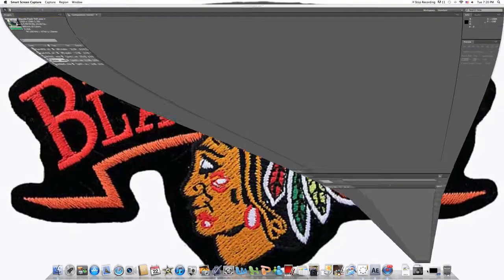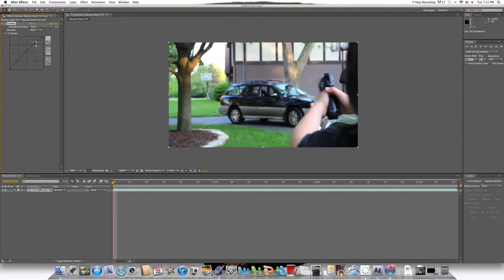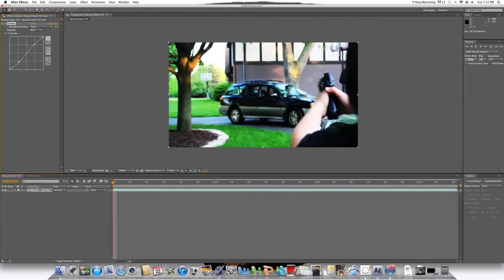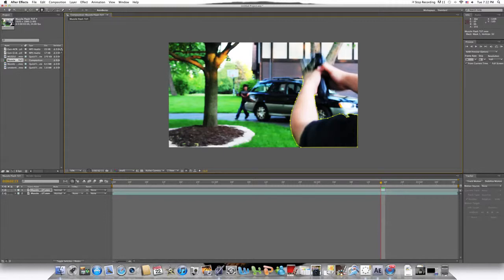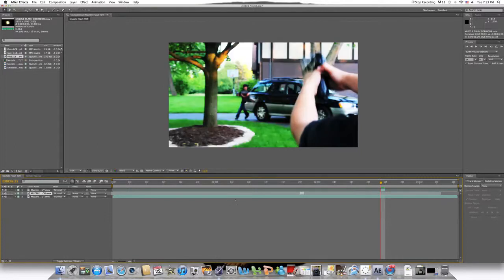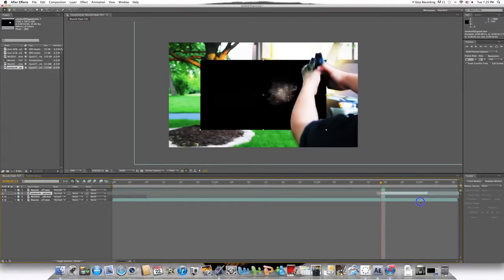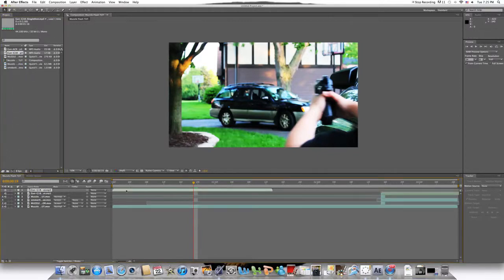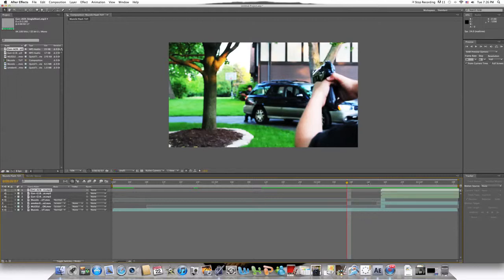Muzzle Flash/Color Correction Tutorial!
Obviously, obviously, obviously...Haha said that so much. But hope this tutorial helped you! More videos coming soon